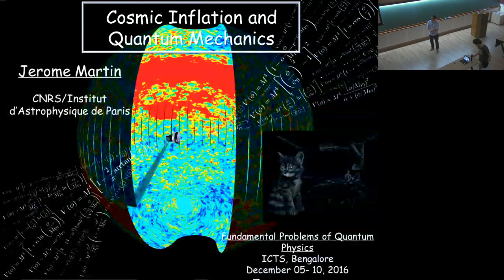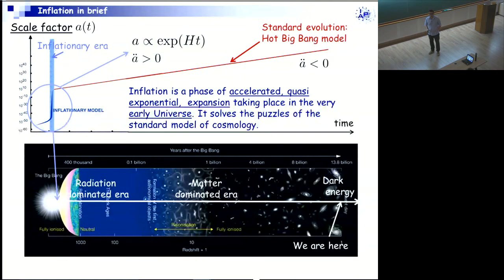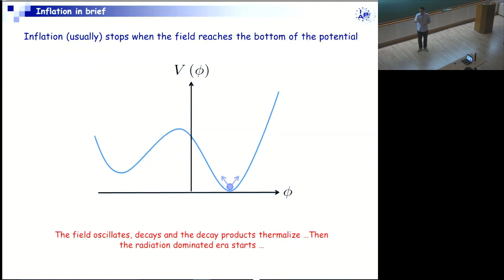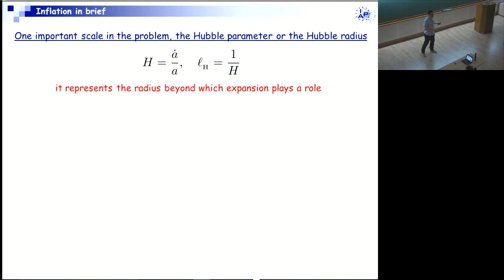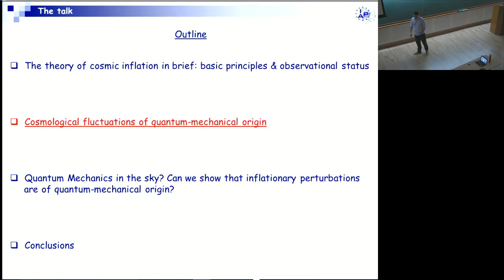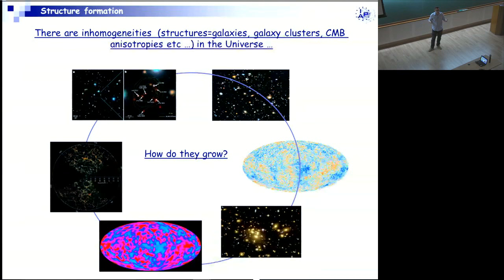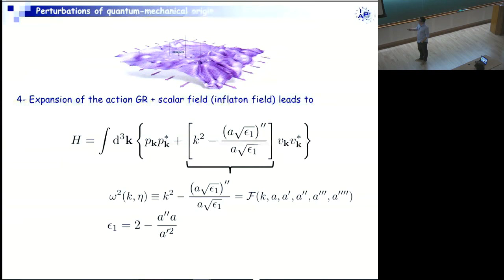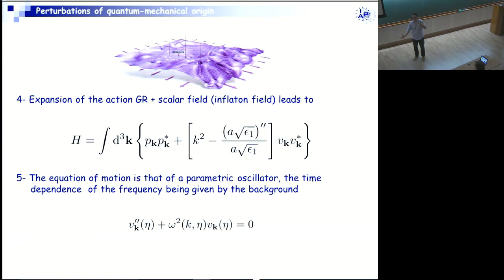Cosmic Inflation and Quantum Mechanics by Jerome Martin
21 November 2016 to 10 December 2016
VENUE

0:00:00 ICTS
0:00:11 Cosmic Inflation and Quantum Mechanics
0:01:28 Inflation in brief Scale factor a(t) Inflationary era
0:03:55 Inflation is (usually) realized with one (or many) scalar field(s)
0:10:09 Constraints on reheating
0:12:08 Plateau inflationary models are the winners!
0:13:33 anisotropies etc ..) in the Universe ...
0:16:27 Perturbations of quantum-mechanical origin
0:33:08 Inflation is phenomenologically very successful
0:39:20 Cosmological fluctuations of quantum-mechanical origin
0:40:07 Quantum discord Discord of a two-mode squeezed state
0:42:57 Bell inequalities in the sky?
0:43:23 Bell's operator for two-mode squeezed state (1 is and 2 is -k)
0:45:10 According to cosmic inflation,
0:45:43 Measure the z-component only but at different times= Leggett-Garg inequalities